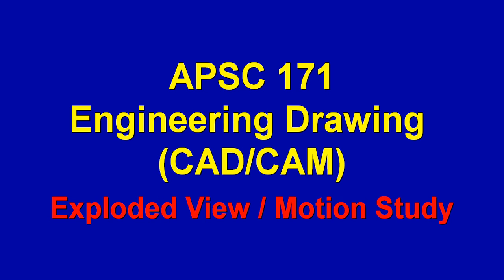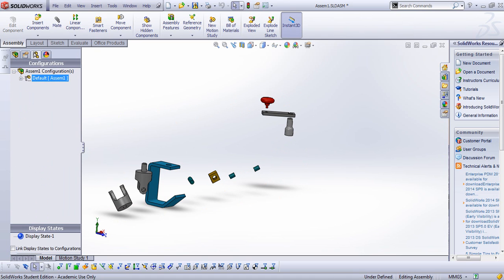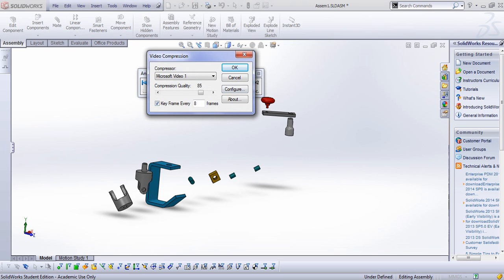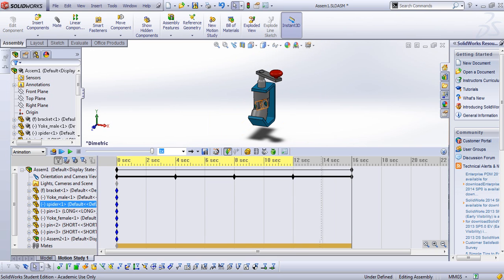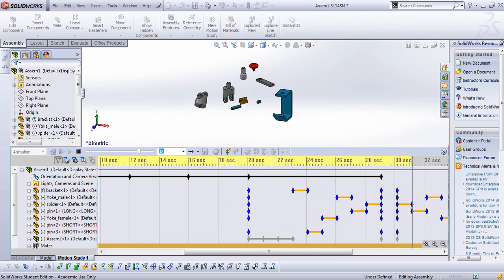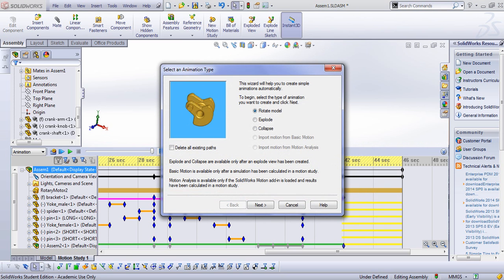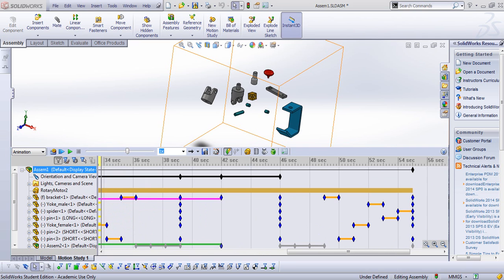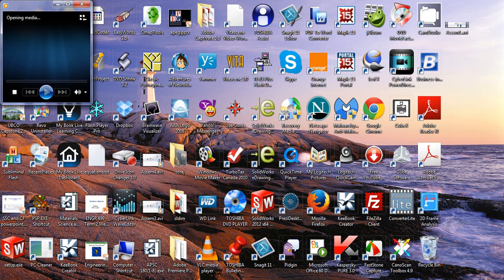SolidWorks Exploded View/Motion Study APSC 171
SolidWorks,  Exploded View, Motion Study, APSC 171, Dr. Ray Taheri, UBCO